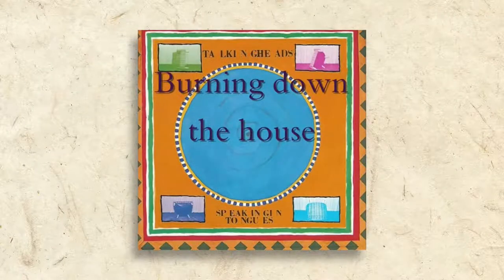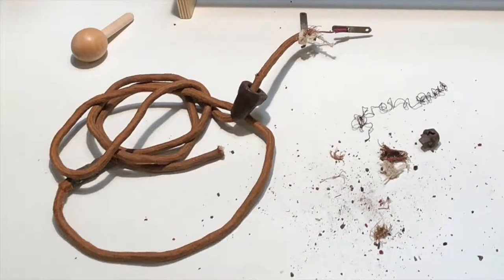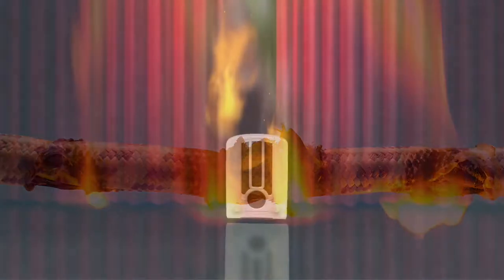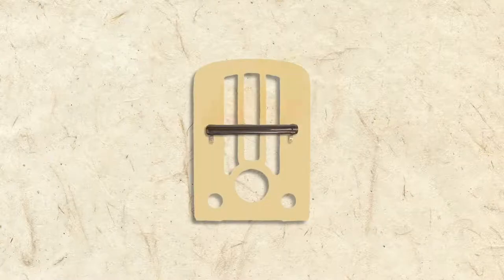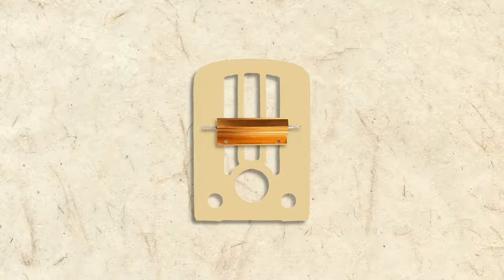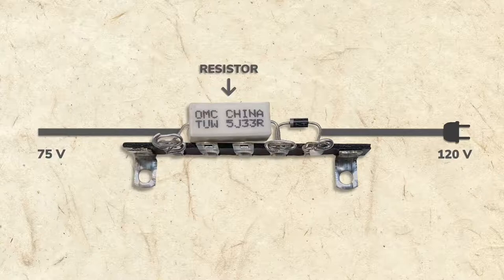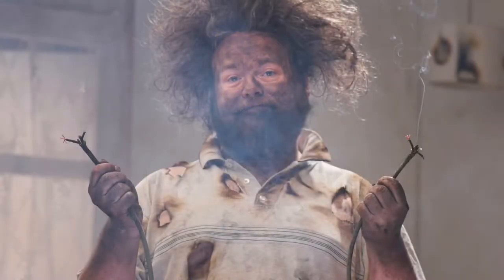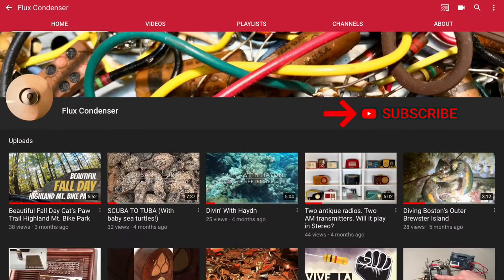Antique Radio Resistance Cords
Small radios from the thirties caused plenty of fires back in the day. It was so bad that manufacturers probably should have included a fire extinguisher in the box. The problem was, and is, the resistance cord. In this segment we learn about why old radios have resistance cords and a good method to safely replace them. Antique radio restoration.

You know that song Burning Down the House? Well just listening to it on our old radio could do just that. Burn down your house.

In fact, small radios from the thirties caused plenty of fires back in the day. It was so bad that manufacturers probably should have included a fire extinguisher in the box.

The problem was and is, the cord. Here’s the one from our radio. As you can see it’s pretty thick. That’s because under the cloth insulation are not just wires to power the radio... But a three foot long resistor.

Resistance cord radios are often UN-affectionately called curtain burners. That’s because the cord could get so hot... That nearby curtains could catch fire.

What were they thinking? Well, remember, manufacturers were trying to make these radios as small as possible. As I said earlier, they they did this by getting rid of the transformer. And without a transformer to lower voltage, a resistor was needed instead.

A standard resistor capable of doing the job... Would be too big and run too hot in the cabinet... so they put it in the power cord. Ingenious, really. But also really stupid.

Resistance cords need to be cut out and replaced. But with what?

If I used modern resistor... I’d still have the problems they had 80 years ago.

I do have something they didn’t have 80 years ago, though, and that’s the tiny silicon diode I showed you in the last section.

It allowed me to replace the resistance cord with this circuit I built.

A diode... To drop voltage from 120... To 85 volts. And a resistor... to drop voltage further to 75 volts. Exactly as the resistance cord did... To provide just the right voltage for the tube filaments.

The circuit is small and cool enough to fit inside the chassis. To do that, I drilled a small hole and mounted it with a screw. Here’s the circuit installed and ready to go.

Insert:

As I said during the segment on safety, All American Five radios were fairly dangerous even when brand new. We’ve fixed the resistance cord problem, but we still need to address the hot chassis. To understand what we mean by a hot chassis, it’ll be helpful if we first learn about the hot, neutral and ground circuits in your home’s wiring. We’ll do that in our next video. See you soon.